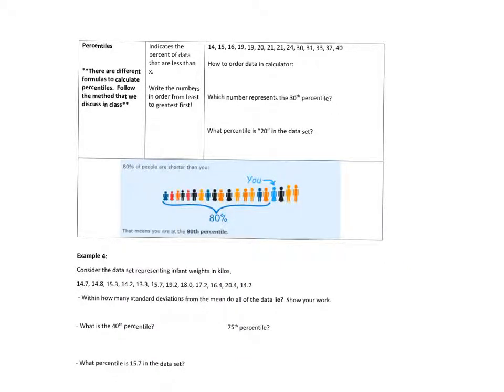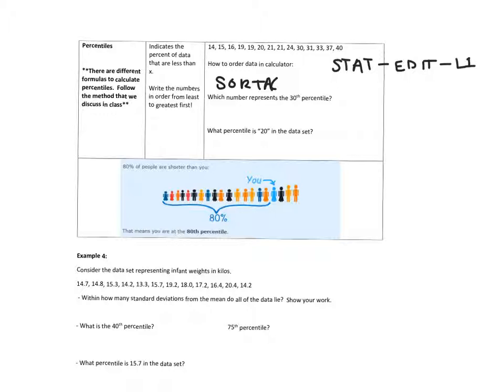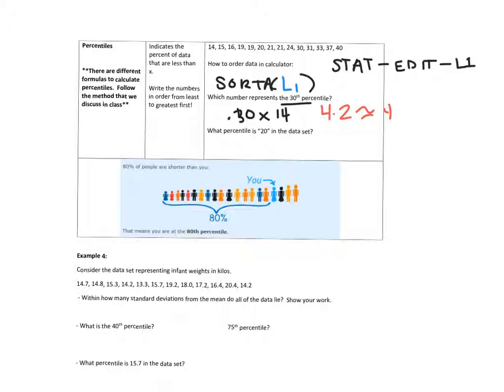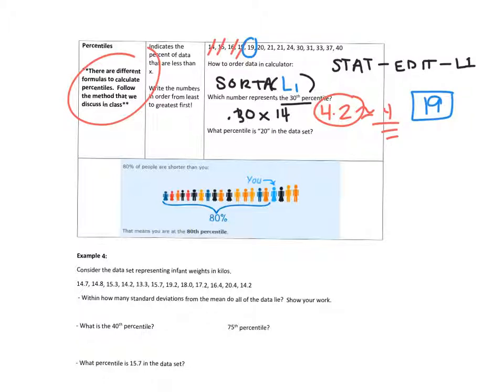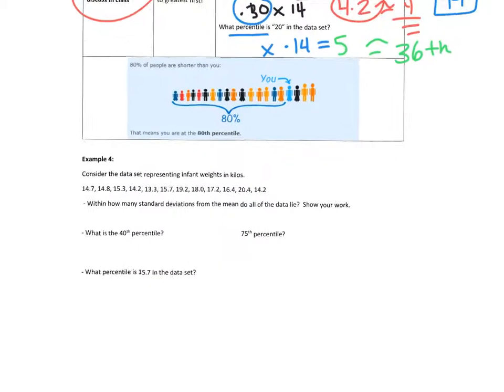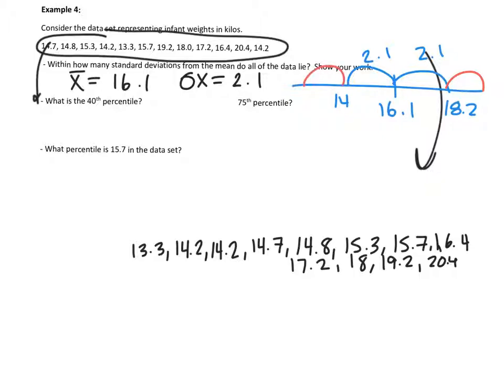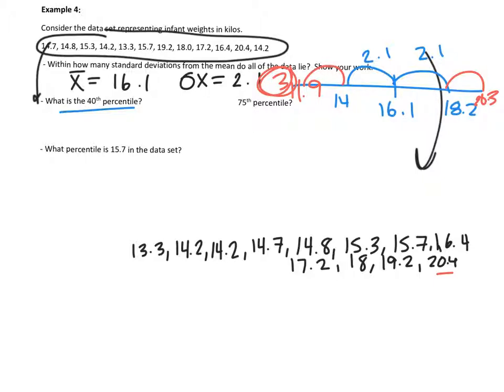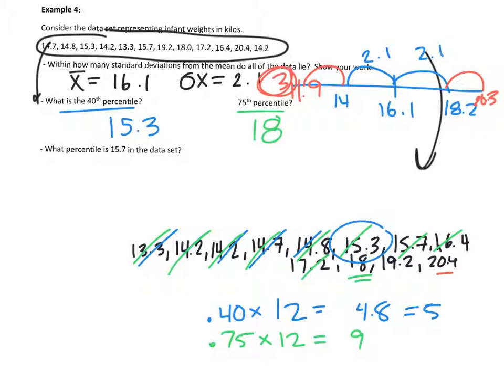Data Notes - Percentiles